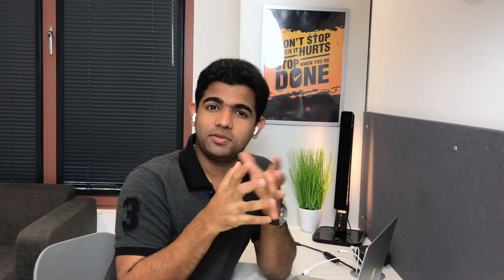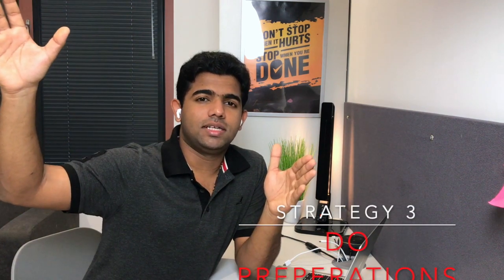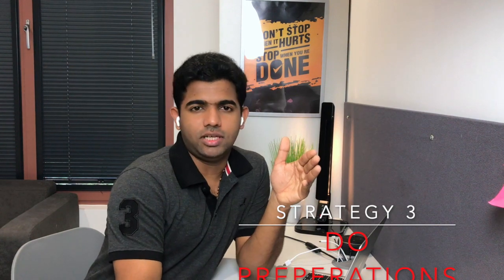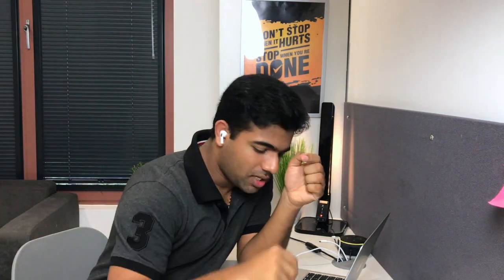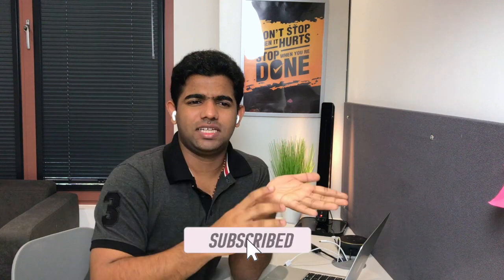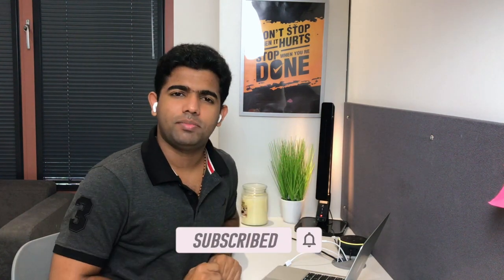TIME MANAGEMENT STRATEGIES # EXAM SUCESS TIPS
Here is some productivity tips for time management in university exams. This tips and strategies can help you overcome problems associated with time management in university exams.

For doubts and notes.

TONY JOSEPH
FORMER ASSISTANT PROFESSOR